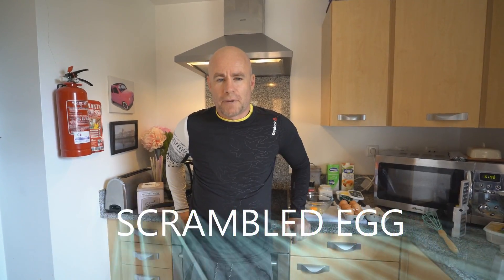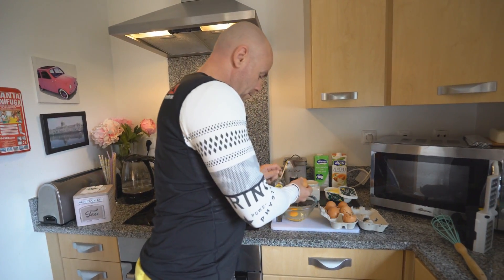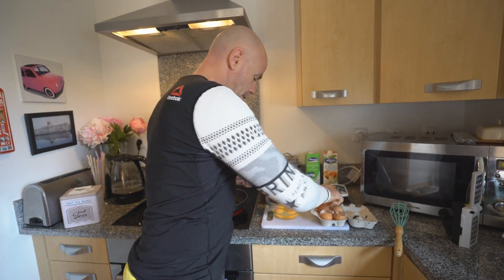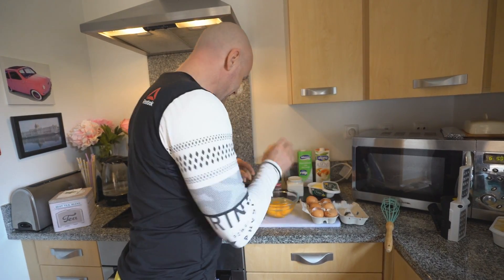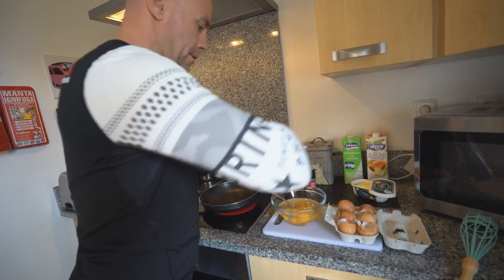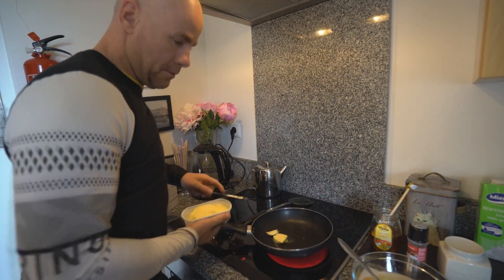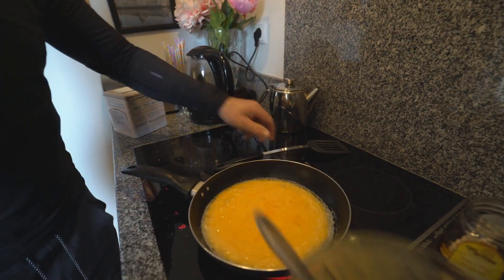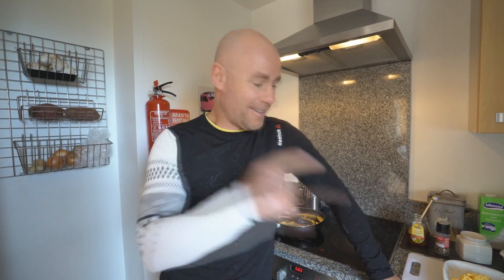HOW TO COOK SCRAMBLED EGGS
A simple and easy protein breakfast for anyone to make, takes a couple of mins